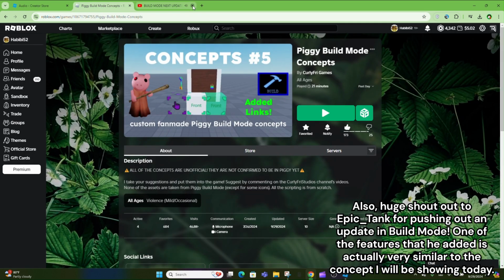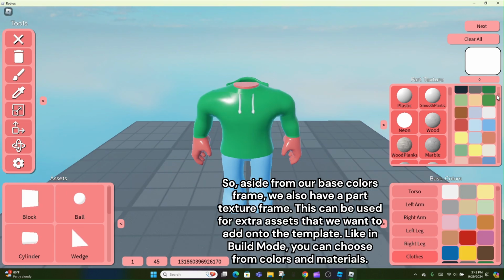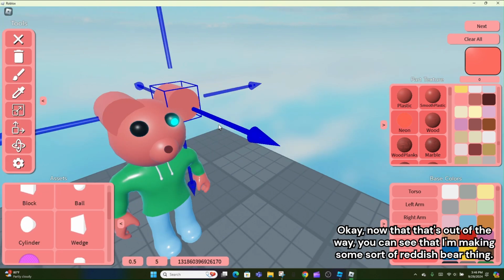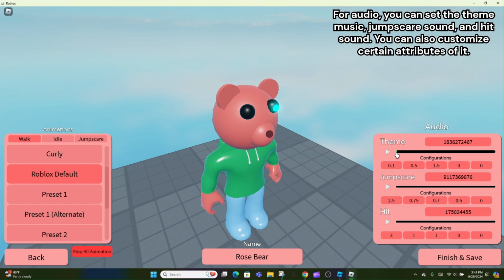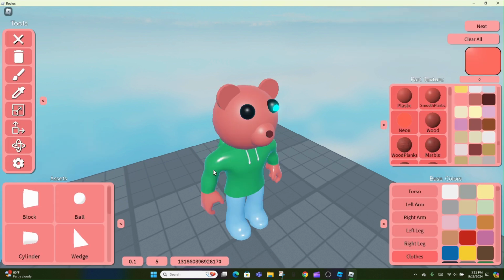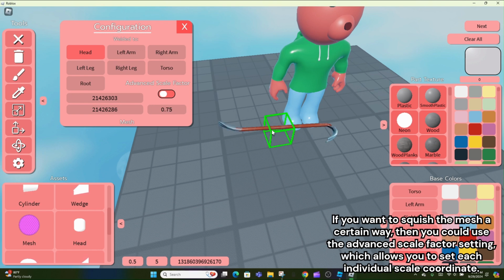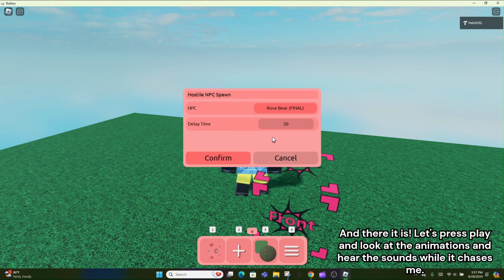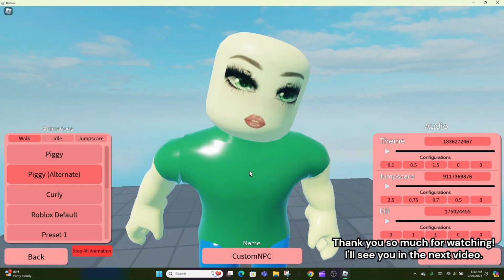Piggy BUILD MODE Concept Showcase #10 [CUSTOM NPCs]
Starts at 50:10

Introducing a new custom character concept!

Timestamps:
0:00 Intro
0:35 Template
1:40 Building
3:41 Animations & Audio
6:08 Using Meshes
8:18 Testing
8:47 Using Decals
9:48 Outro